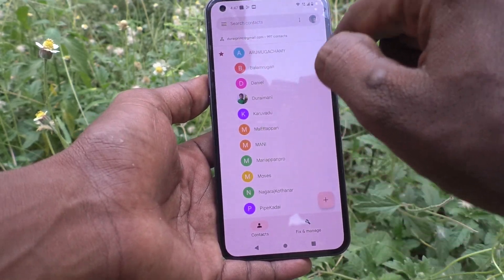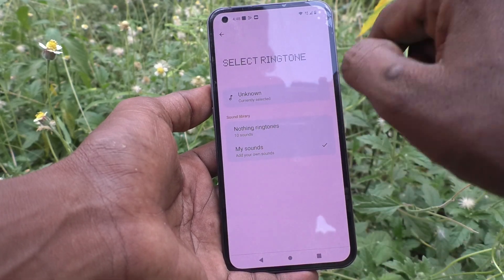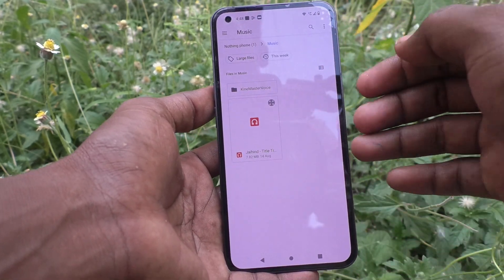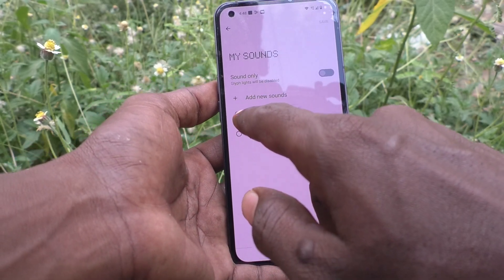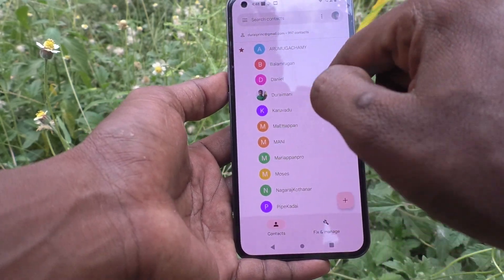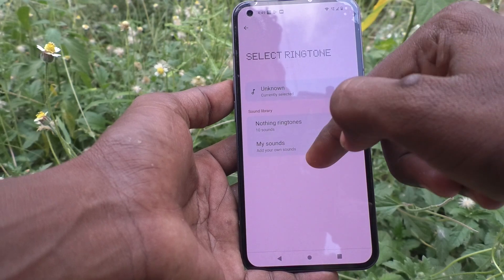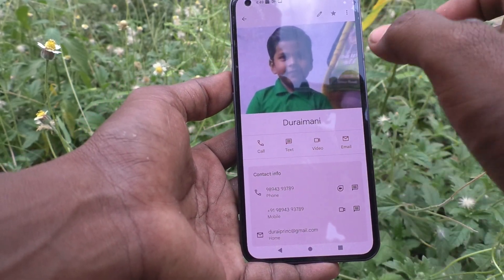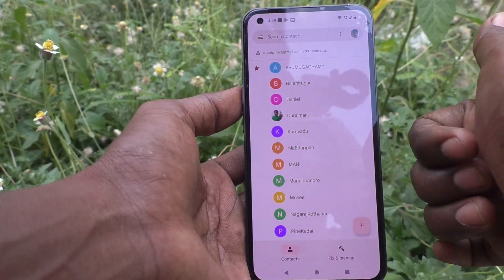How to set different ringtone for different contacts in Nothing Phone 1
Nothing Phone 1 different ringtone for different contacts settings: Learn here how to set different ringtone for different contacts in Nothing Phone 1 smartphone.